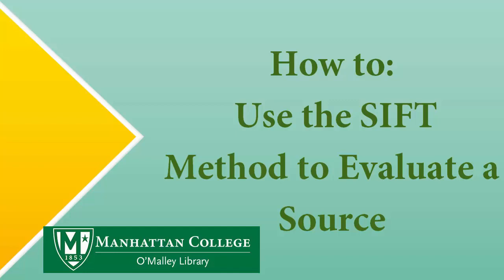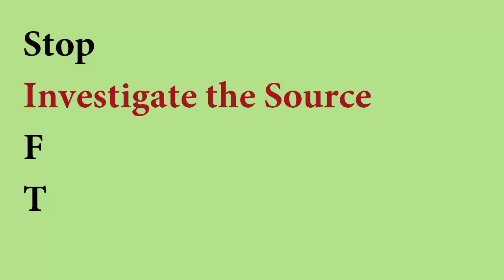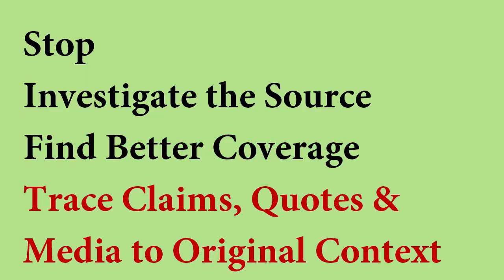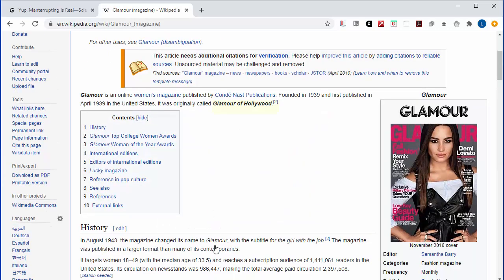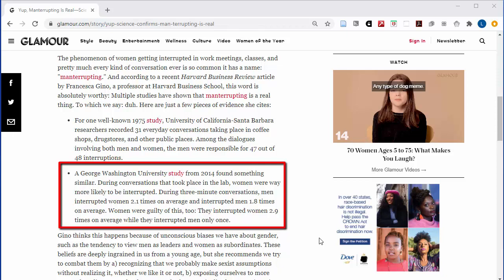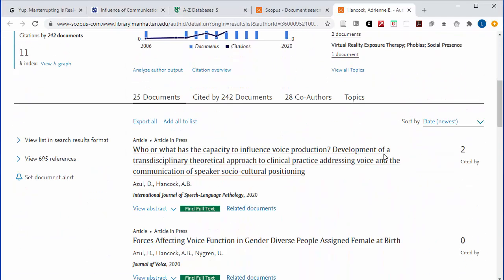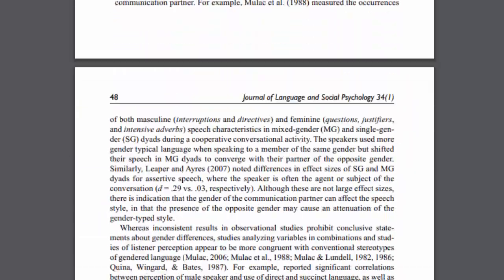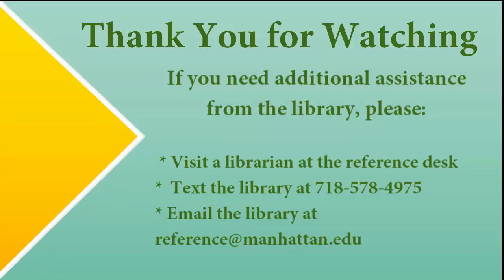WATCH UPDATED VIDEO - How to: Use the SIFT Method to Evaluate a Source